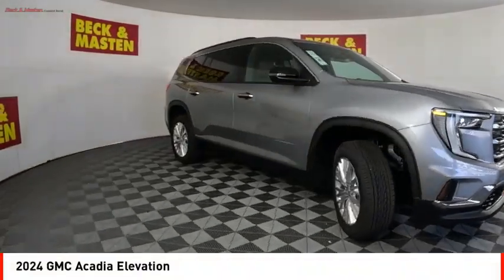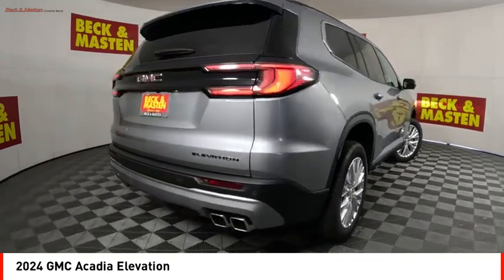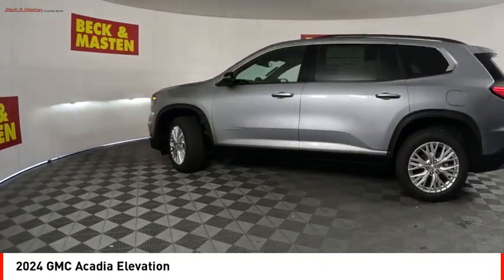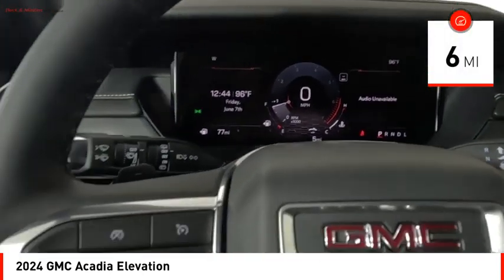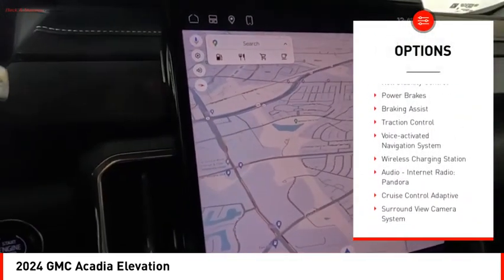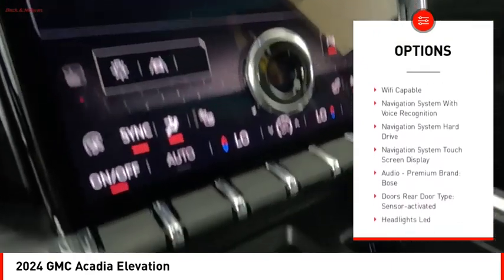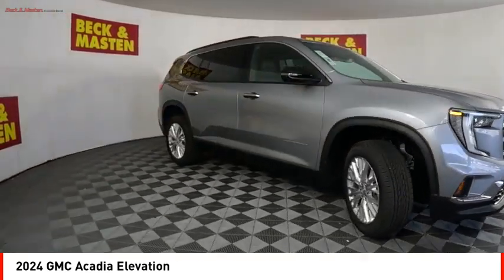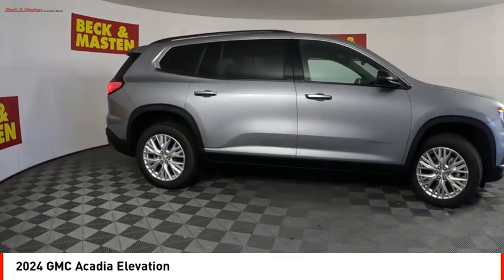2024 GMC Acadia Houston TX RJ174358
2024 GMC Acadia Elevation